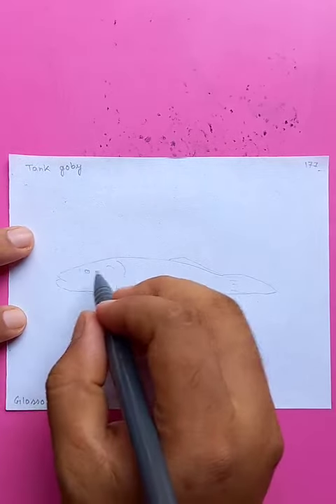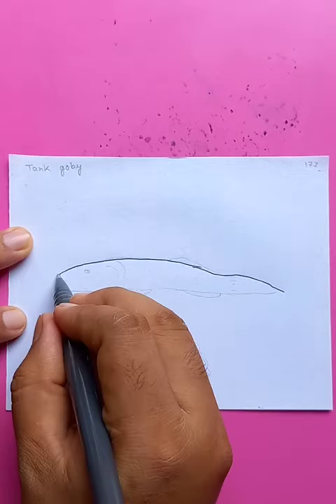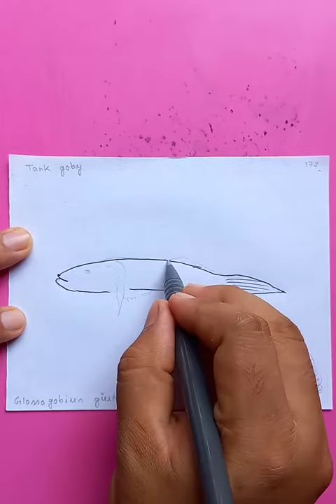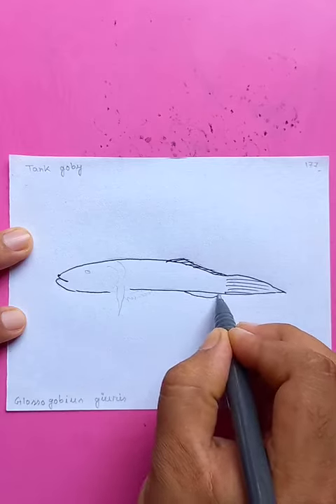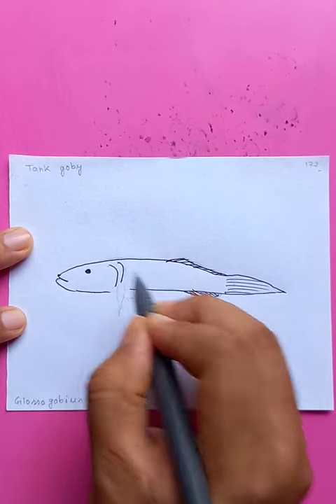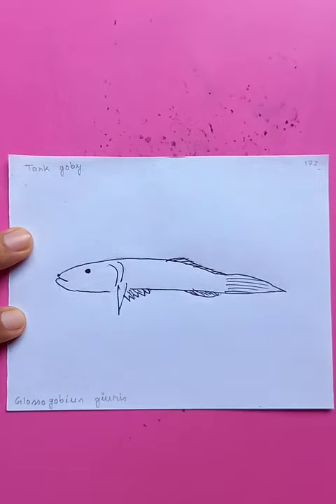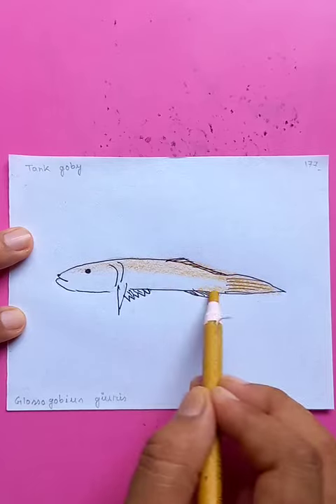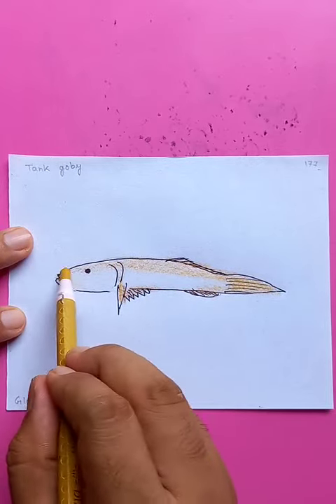tank goby fish | original art tutorials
tank goby fish | original art tutorials @bluehanddrawing

Blue Hand Drawing channel will show drawing videos in various mediums. You can see drawing tutorials on pencil sketch, color drawings, arts and crafts, acrylic paintings and oil pastel drawings. Drawing made easy and fun here. Also introducing amazing ways of art. All the creative arts are very interesting, fun doing and mind blowing endeavors.

Everyday we will bring more interesting videos. You can also find other links in the banner of this channel. My other YouTube channel links are also available at the bottom of the home button. Learn in a easy way.
Cheers.